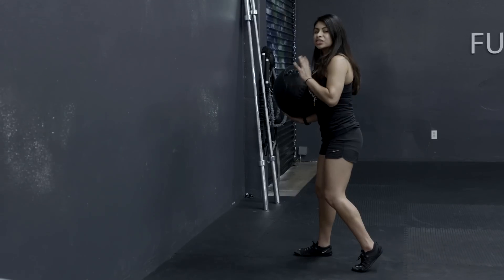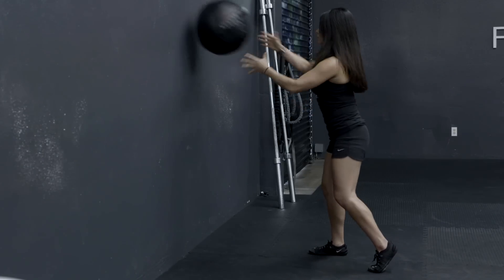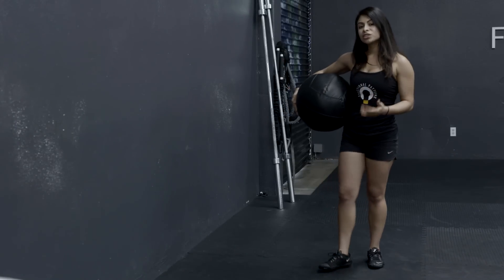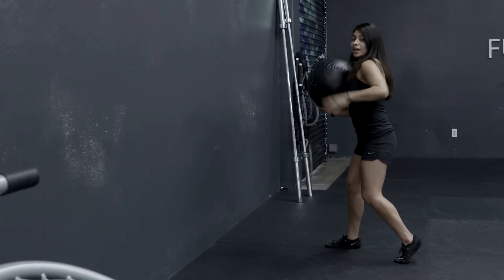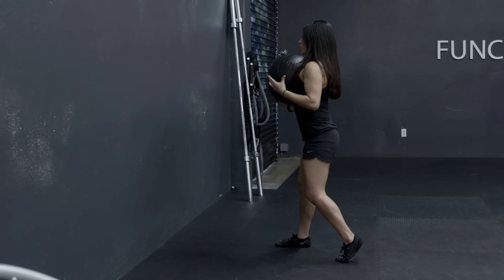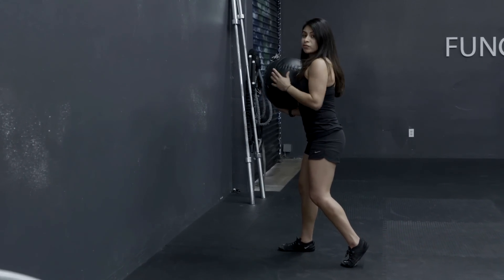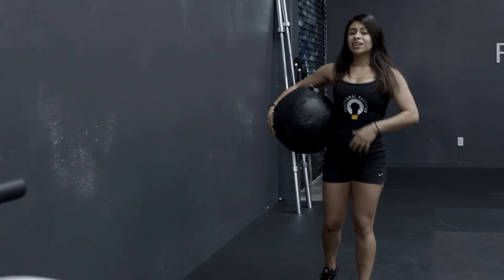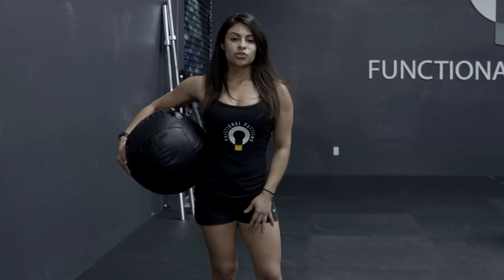CORE POWER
Advanced medicine ball exercise for the core and glutes